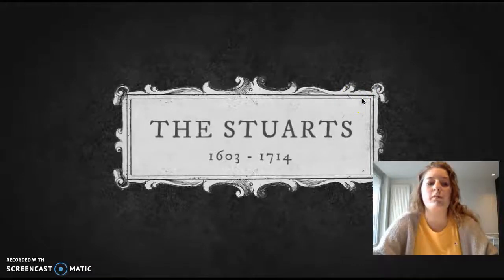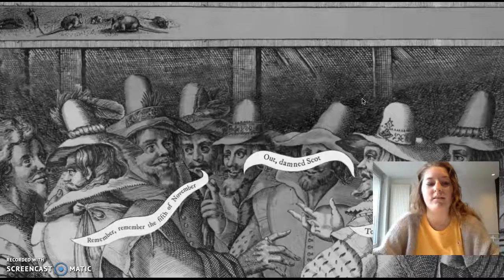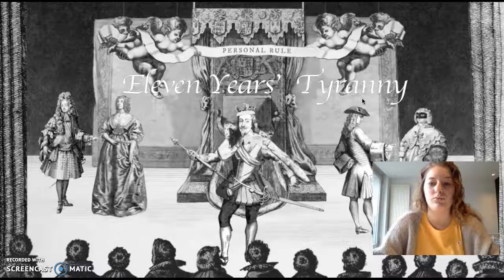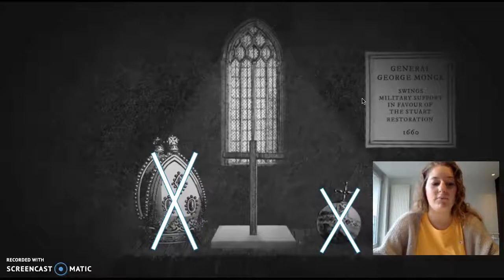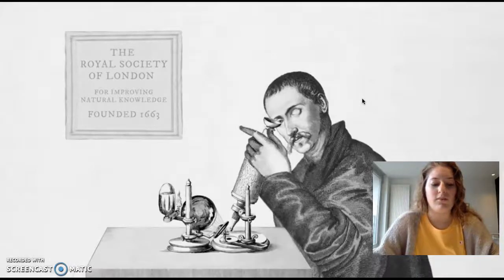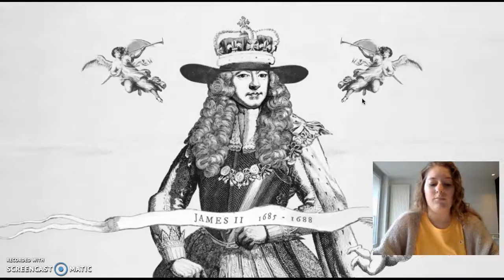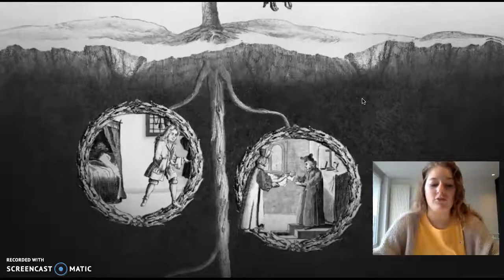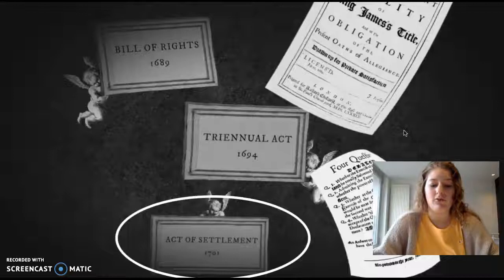Screencast: The Stuarts (Official) - Rosalie Cornelis